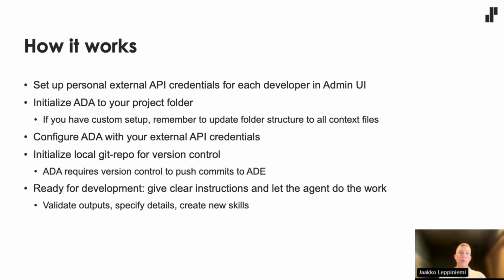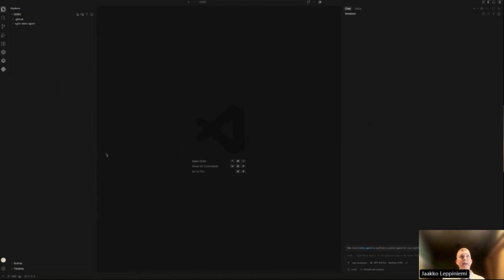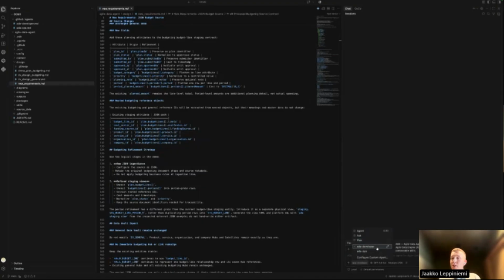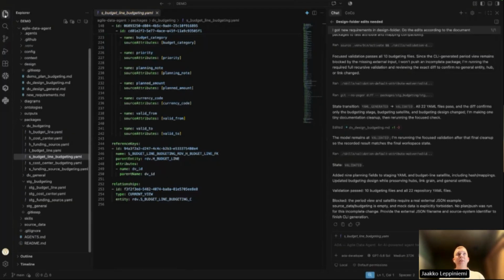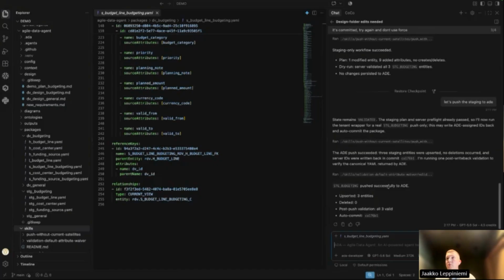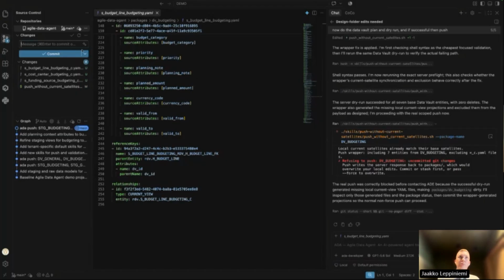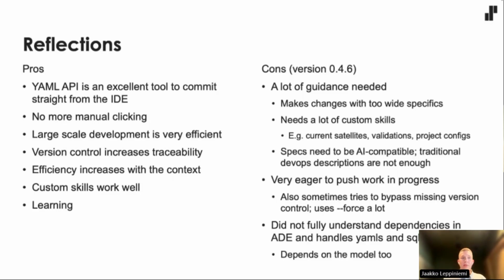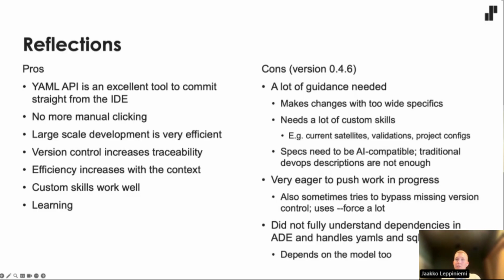ADE Community Info-session: What does agentic data work actually look like on a real project?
In this info session, Jaakko Leppiniemi — Data Engineer at Solita and Agile Data Agent (ADA) pilot participant since spring 2026 — gives a live walkthrough of ADA running on real delivery work on the Agile Data Engine (ADE) platform.

Less manual clicking. Large-scale development that delivers. A workflow that compounds the more you invest in it.

Jaakko has worked with ADE and Snowflake for three years and shares his practical experiences directly from the field — what works, what he's learned, and how agentic development is reshaping his day-to-day work as a data engineer.

In this session:
- A live look at how ADA works in practice on the ADE platform
- How agentic development changes the pace and scale of data delivery
- Lessons learned from real project work
- Q&A with the community

Description:
00:00 Introduction
01:18 Case
03:10 How it works?
04:45 Demo
20:57 Reflections
25:50 QA